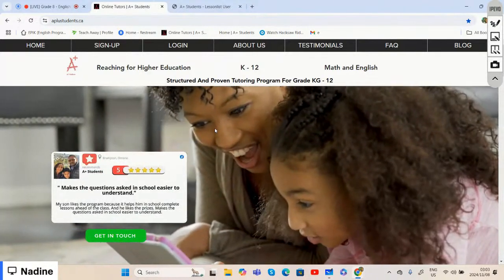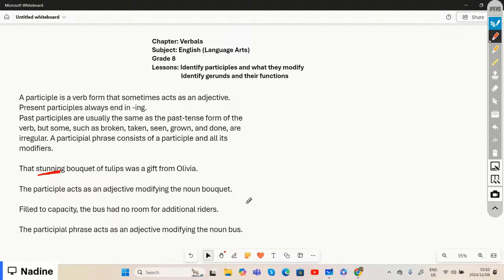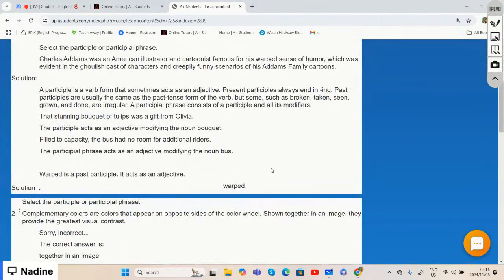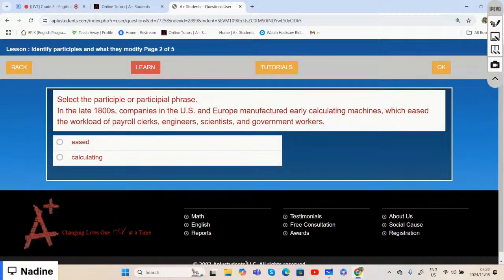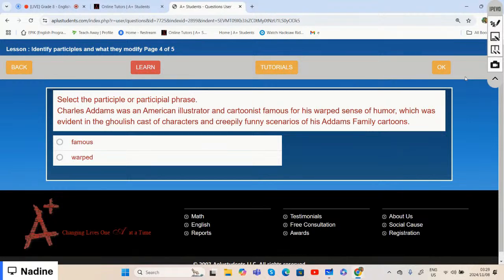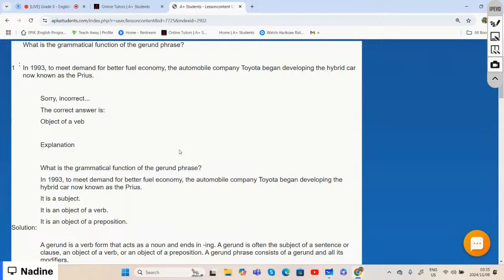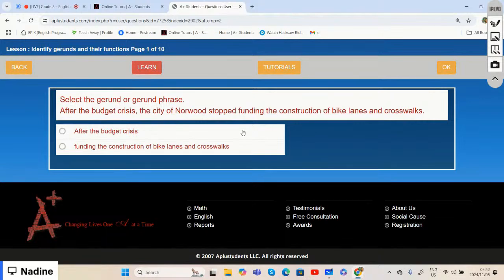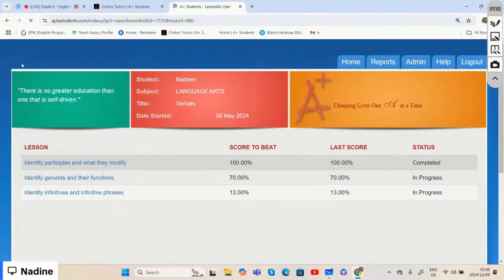Grade 8 - English: Verbals